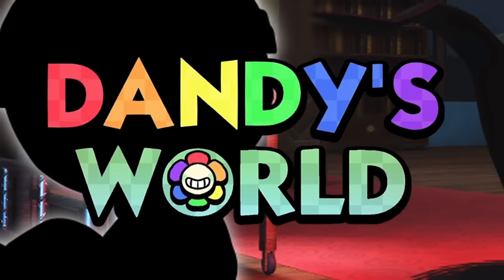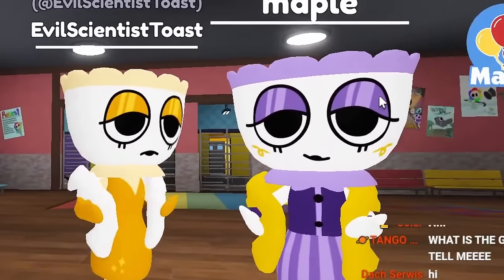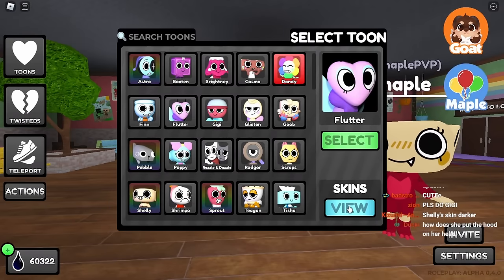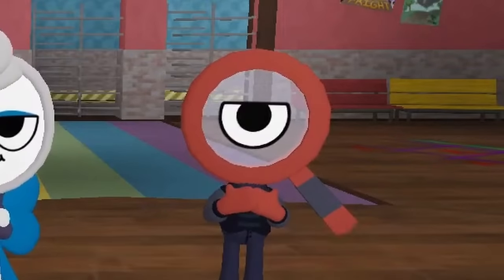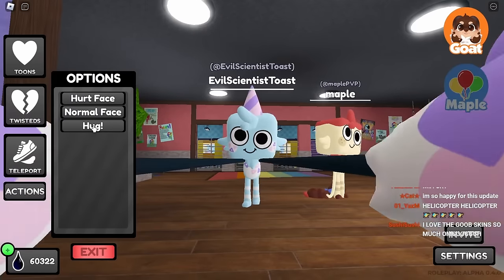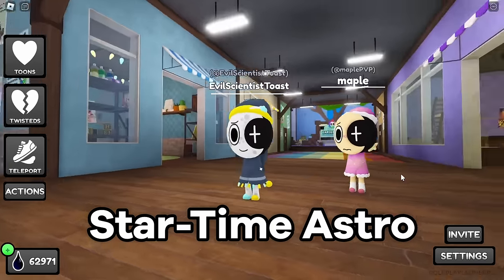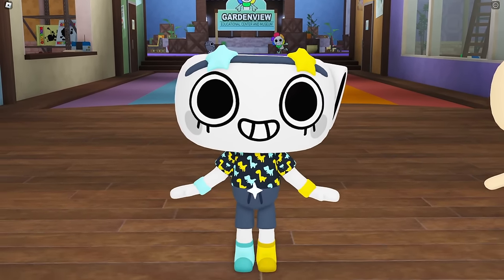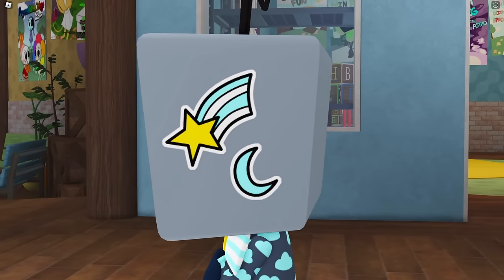I Bought Every New Skin in Dandy's World! (Star-Time)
The long-awaited update for Dandy’s World is finally here! They added in a new toon, and 25 amazing skins to showcase!

(Discord Mobile Join Code:  GotoGoat  )

Game: (Dandy's World)